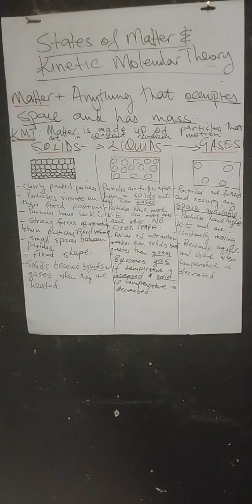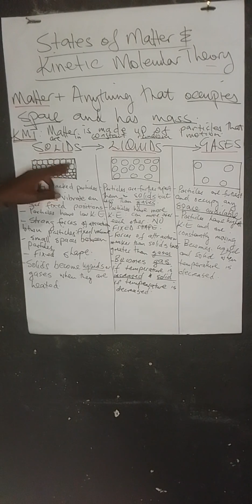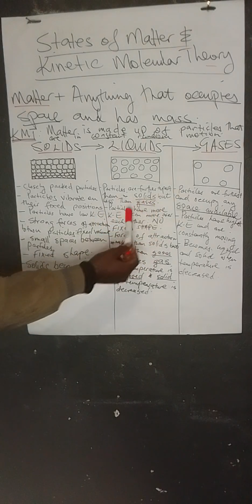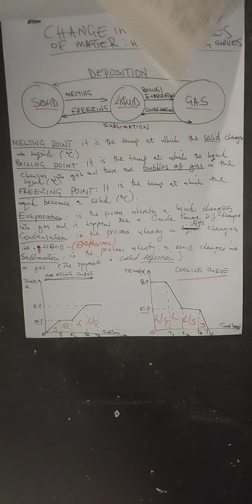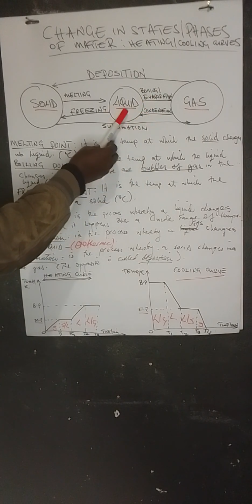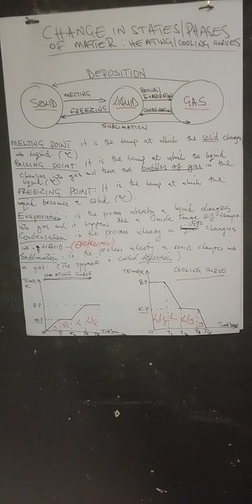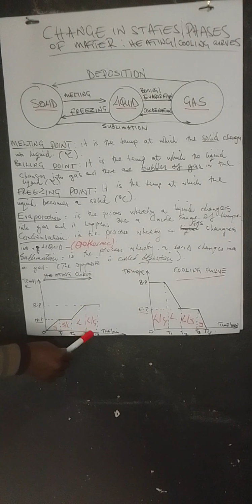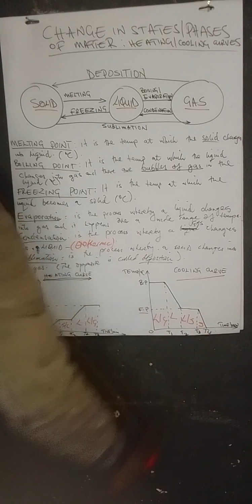GRADE 10 CHEMISTRY: Phases of Matter And The Kinetic Molecular Theory